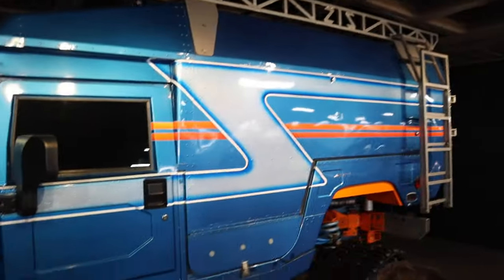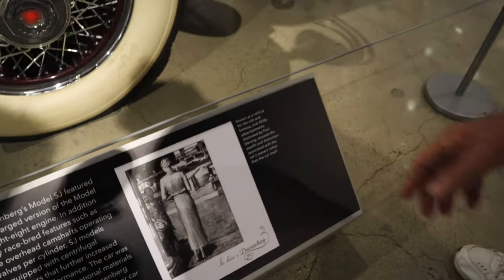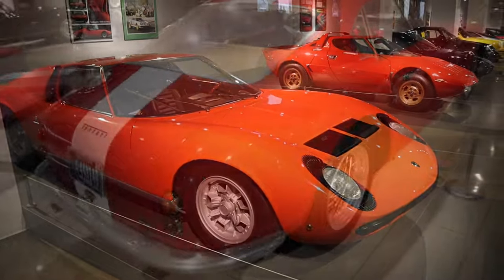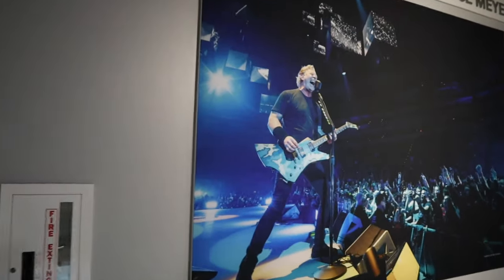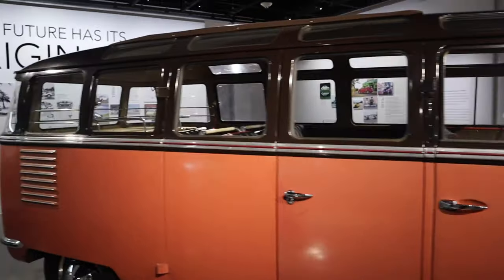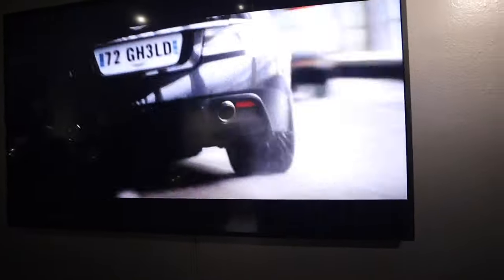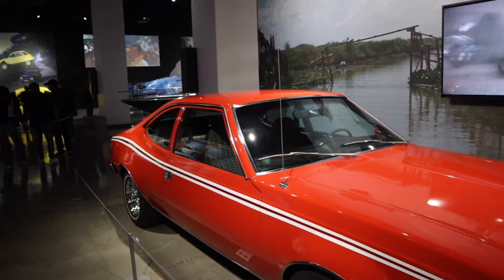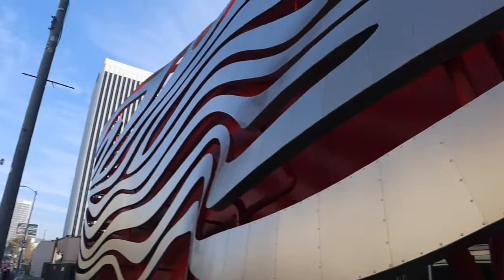Petersen Automotive Museum Vlog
Nate.Vlog
MrJ_Vibes

The Petersen Automotive Museum is located on Wilshire Boulevard along Museum Row in the Miracle Mile neighborhood of Los Angeles. One of the world's largest automotive museums, the Petersen Automotive Museum is a nonprofit organization specializing in automobile history and related educational programs. The museum has over 100 vehicles on display in its 25 galleries. The remaining half is kept in a vault on the building's basement level. Age restrictions and an admission premium are in effect to view the vault collection. The ground floor focuses on automotive artistry, showcasing an array of extravagant automobiles. The second floor is principally concerned with industrial engineering—including design, performance, and a collection of interactive teaching exhibits. Special displays on the industry floor cover racing, motorcycles, hot rods and customs. The third floor chronicles the history of the automobile, with an emphasis on the car culture of Southern California.

Some of the cars, automotive memorabilia, and exhibits